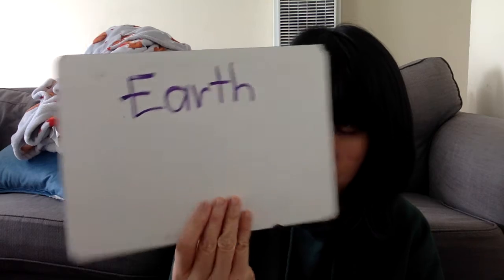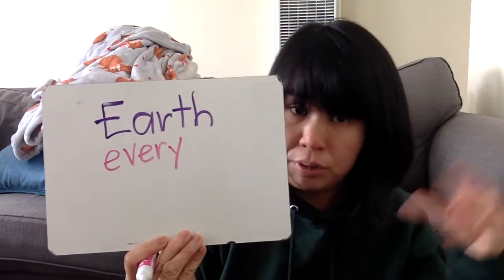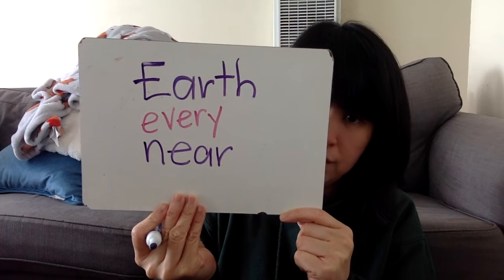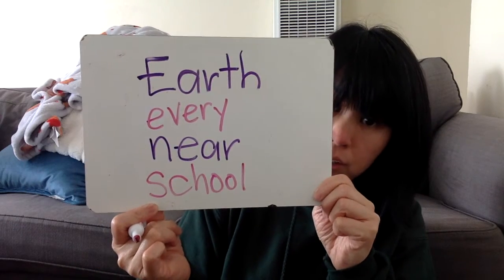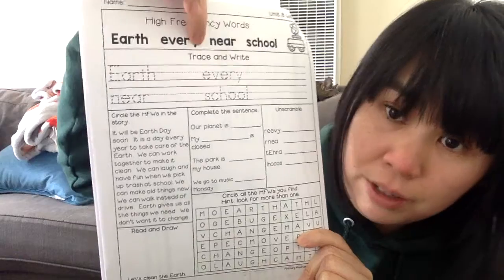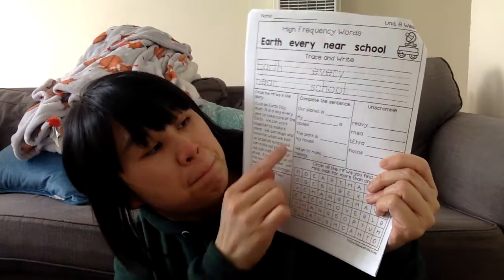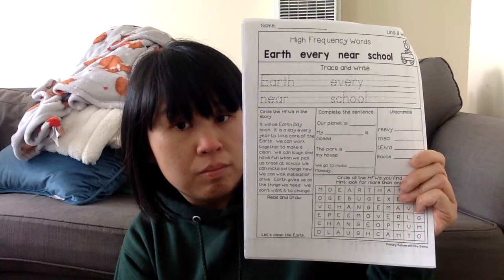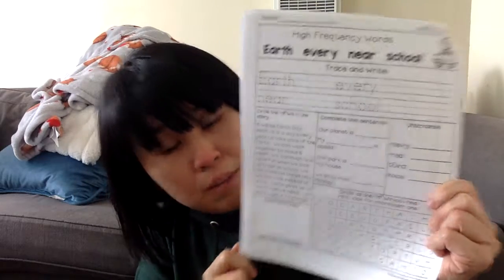High Frequency Words -- May 5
Today, we're going to look at our high frequency words for this week: Earth, every, near, and school. Let's watch and learn together!